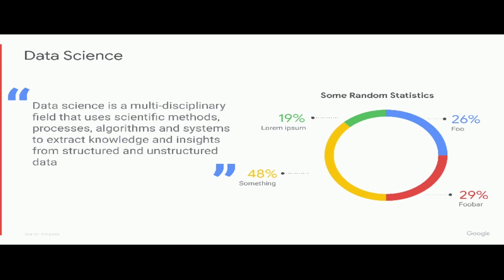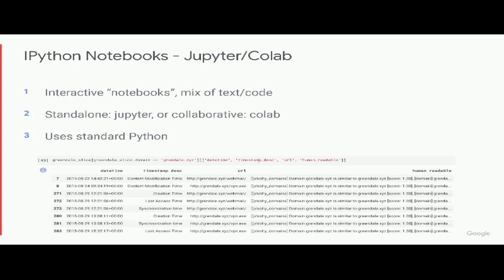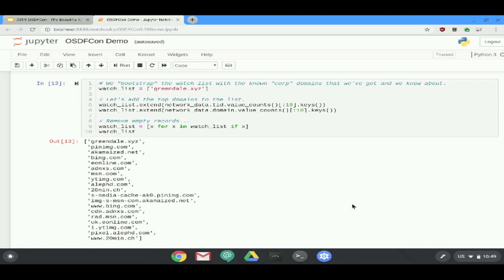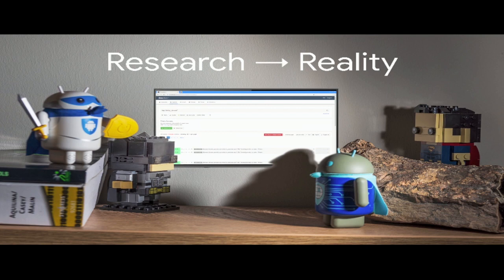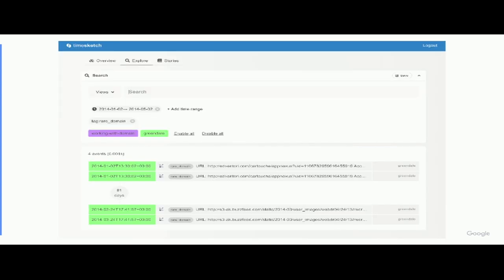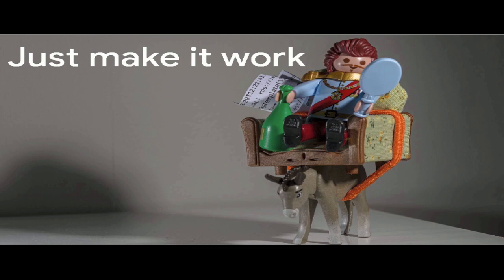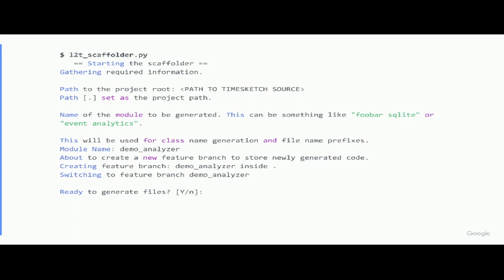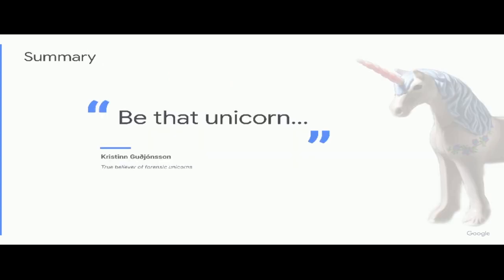The Beautiful Mind of a Timeline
How does one find the needle in the sea of haystacks that is our data? In this presentation we’ll talk about how one can utilize Timesketch as a data exploration platform and as a method to experiment with data science techniques to both surface anomalies as well as reduce noise. We’ll explore the benefits of thinking like a data scientist and will demonstrate this with examples of statistical analyzers in Timesketch.

About Kristinn Gudjonsson
Kristinn is a member of the Detection & Response team at Google, where he has been for over 7 years. Kristinn joined Google in 2011 as part of the incident response team, investigating and responding to security incidents. He was known for tinkering with code, focusing on tools like plaso. Kristinn then made a move over to management where he oversaw the digital forensics and incident management teams in Sunnyvale. Kristinn is now back into an individual contributor role, working on projects like Timesketch, l2tscaffolder and others. In a previous life Kristinn worked as an incident response and forensics consultant in Iceland. Kristinn holds an M.Sc. from Institut National des Telecommunications (INT, now Telecom & Management) school from Paris and a B.Sc. in computer and electronic engineering from the University of Iceland.

About Johan Berggren
Johan Berggren is a security engineer at Google and has more than 15 years of experience in information security, incident response and digital forensics. Between responding to incidents he develops Timesketch, the open source forensic timeline analysis tool.